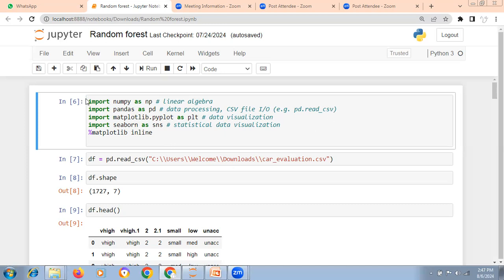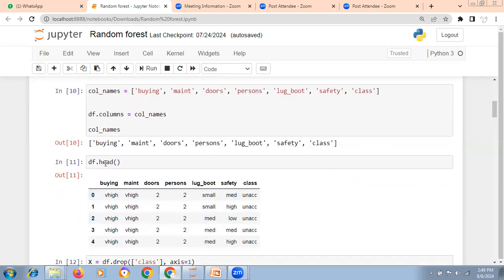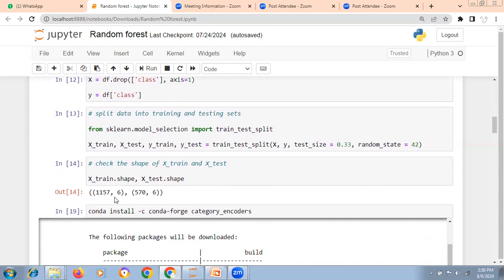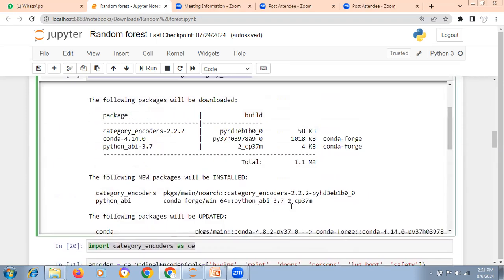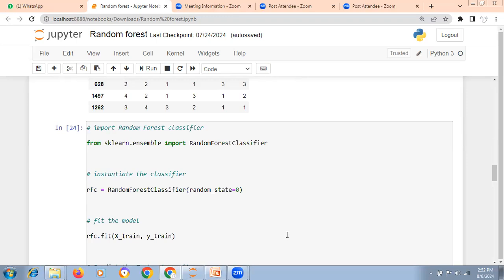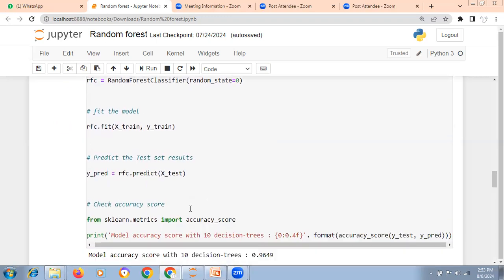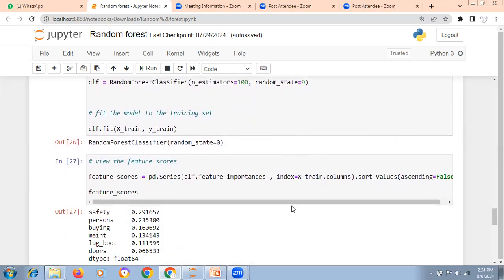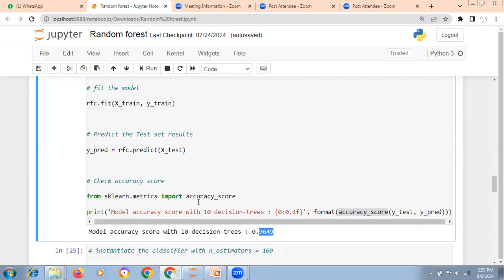AML LAB 5 Random Forest